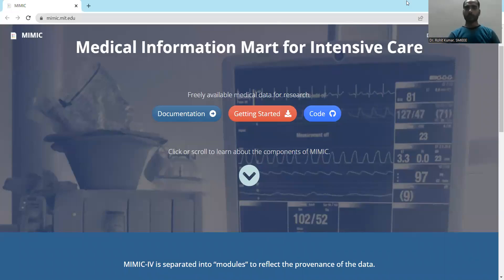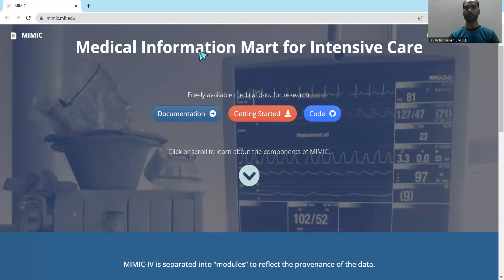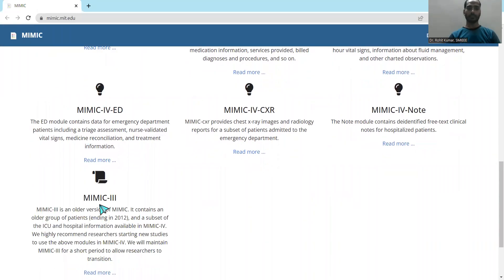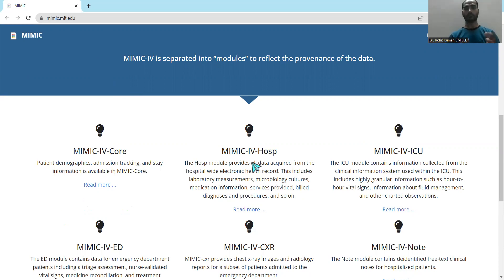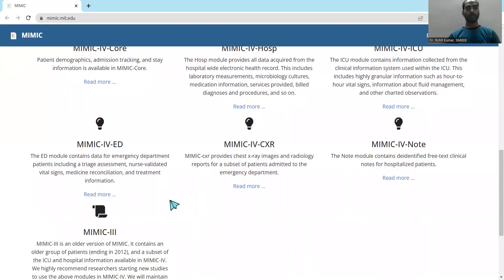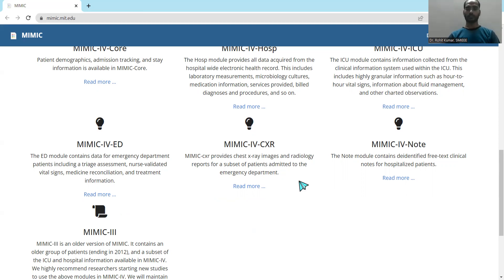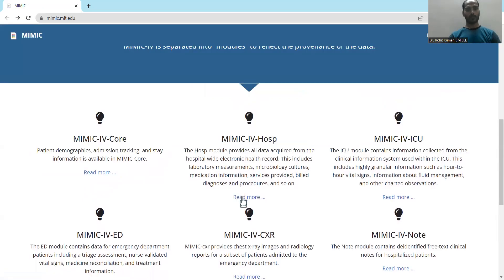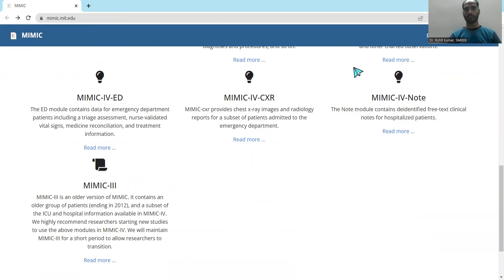MIMIC: Medical Information Mart for Intensive Care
A  Medical Information Mart for Intensive Care and Single destination for different types of related information. Coming to the specific details of MIMIC-III... a sizable, de-identified, and openly accessible collection of medical records is known as the Medical Information Mart for Intensive Care III (MIMIC-III) dataset. ICD-9 codes that identify diagnoses and procedures done are included in every entry in the collection. Each code is divided into sub-codes, which frequently contain particular contextual information. The collection includes 1,159 top-level ICD-9 codes and 112,000 clinical report entries with an average length of 709.3 tokens. 7.6 codes are often allocated to each report. Vital signs, medicines, laboratory results, observations and comments recorded by healthcare professionals, fluid balance, procedure and diagnostic codes, imaging reports, length of hospital stay, survival statistics, and other information are all included in the data.